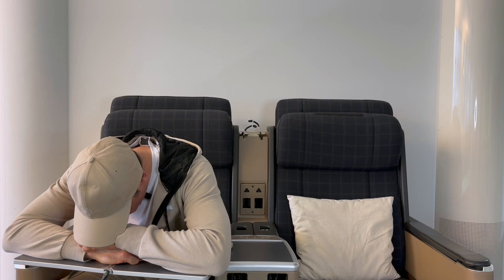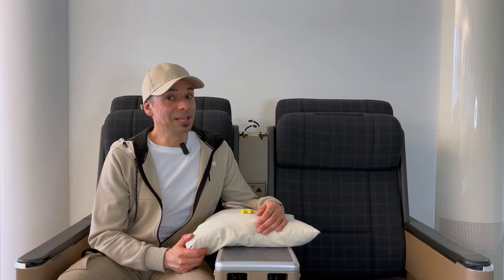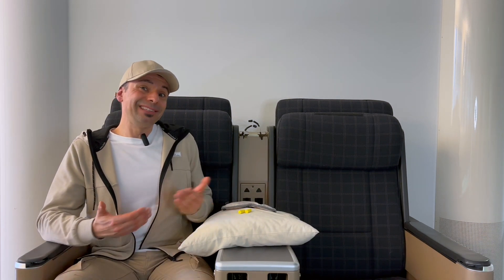Tips for your next flight. Sleeping on the plane can be really hard especially on long-haul flights.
VIDEO 12/22: Make your flight as much comfortable as possible. It's difficult having a restful sleep during the flight.

Designer of this health care workout program is Danny Birchler, health professional, Switzerland.

Safety on board
For your safety on board do not remove the belt even the seatbelt sign is off. You can ease the belt. Therefore it is more comfortable to move your body with the belt. Only perform this AIHC workout program when the airplane has arrived the altitude. It is not recommended to perform this AIHC workout program during take off, landing and turbulence weather. Please also read the safety instructions of the airline.

Safety information and policy
This AIHC workout program is provided with your health and safety in mind. Every person has their own limitations. Please consult your physician before starting this AIHC exercise program or any other health exercises. This AIHC program is not a substitute for professional medical diagnosis, treatment or advice. By participating in this AIHC exercise program, you do so at your own risk and your own responsibility. Please stop immedialety if you experience pain, dizziness, shortness of breath or other symptoms.
By performing this AIHC workout program you agree to release Danny Birchler and Health Management & PilatesCare GmbH from all liability pertaining to any injuries or issues regarding this AIHC workout program.
This AIHC video exercise program is the exclusive property of Danny Birchler and Health Management & PilatesCare GmbH. No recording or taping is allowed except by the exclusive written permission of Danny Birchler and Health Management & PilatesCare GmbH.